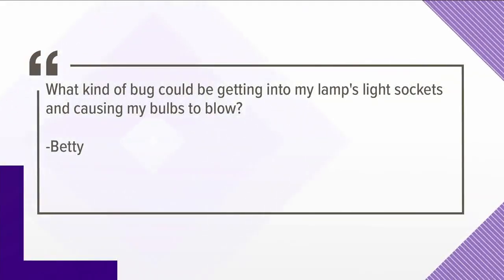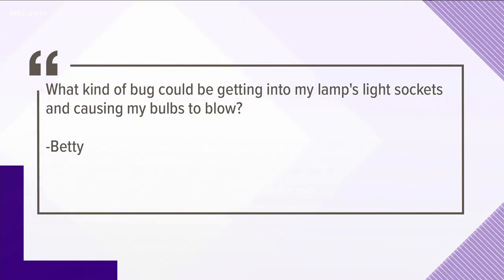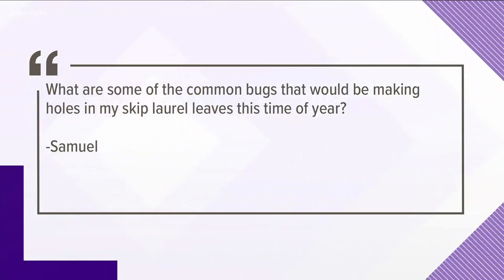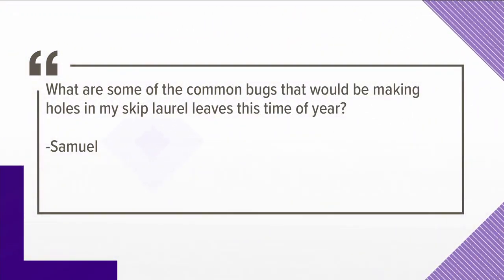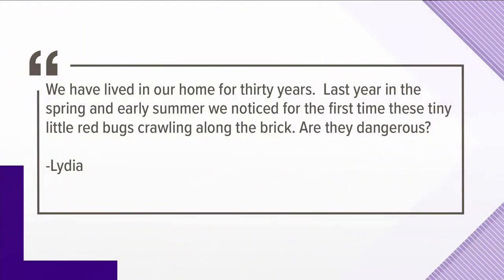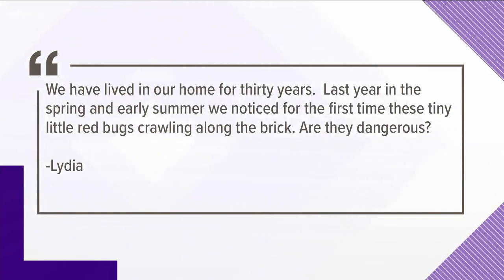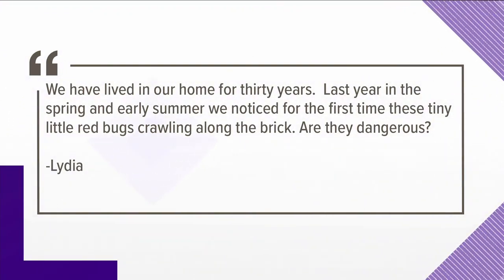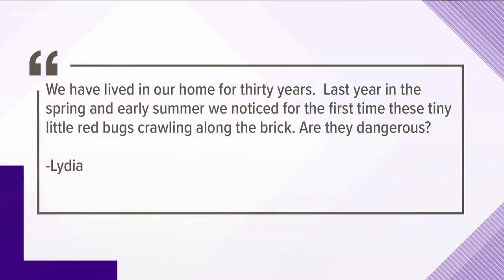Neal talks about some common bug problems that are bugging you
Neal answers some of your questions about bugs. Jan. 31, 2020-4pm.